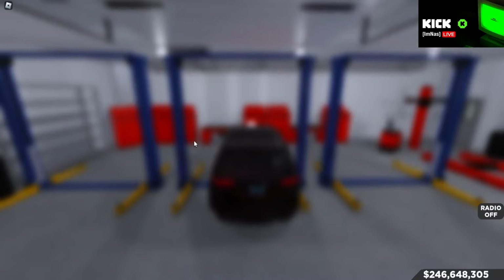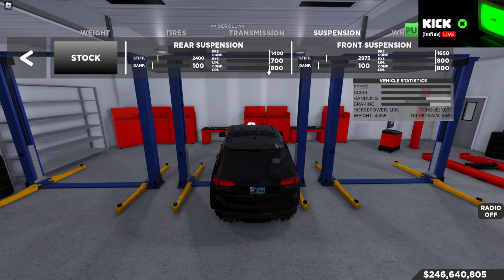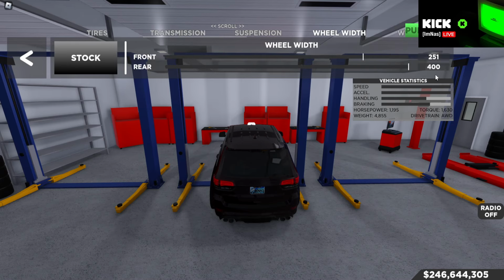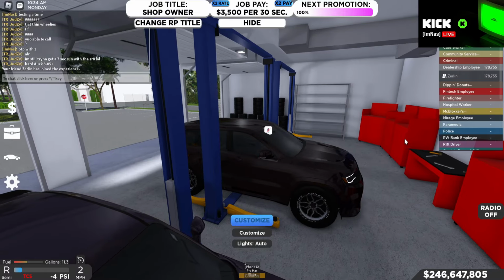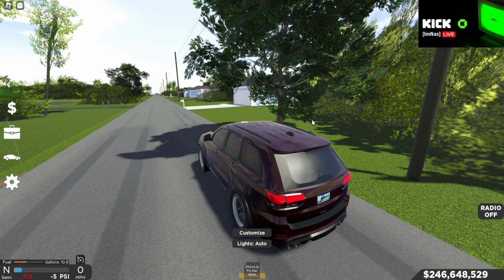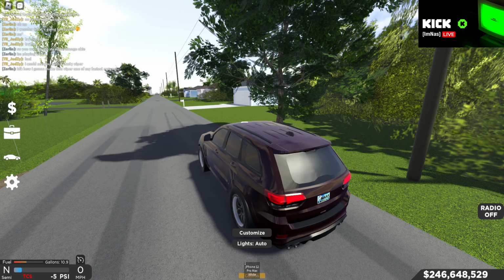Southwest Florida Track Hawk Tune (Eagle Tune DXZR)